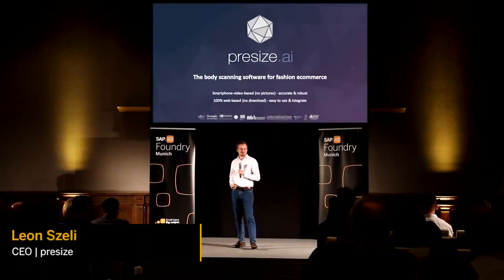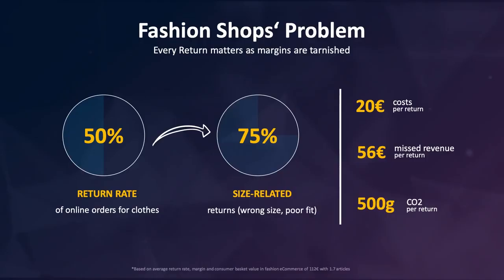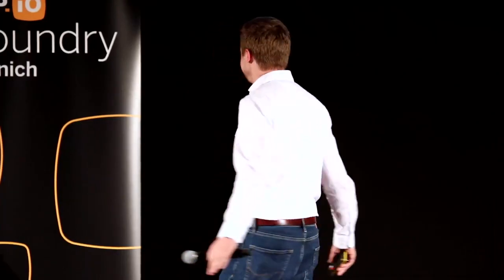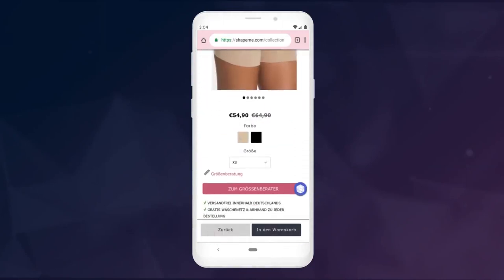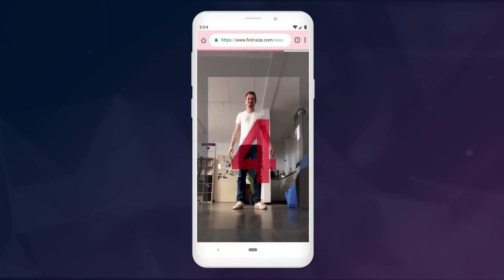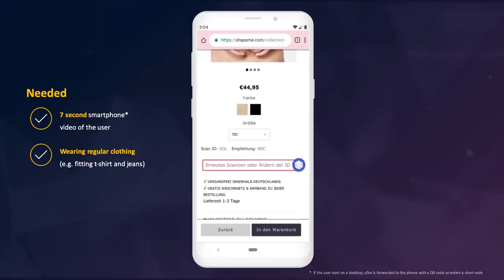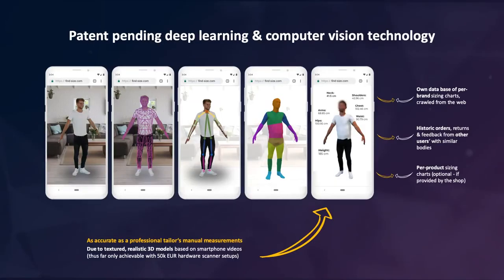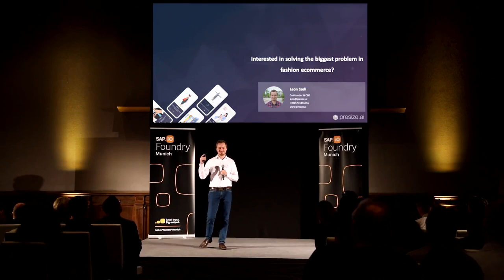Fit customers with perfectly sized clothing using presize.ai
presize.ai's patent-pending video scanning technology is as precise as manual measurements taken by a professional tailor. Presize leverages the user’s smartphone and requires no app download due to our pure web-based approach, contributing to the ease and simplicity of our application.

presize.ai is a graduate of SAP.iO Foundry Munich: Customer Experience & Commerce (2019) Cohort.